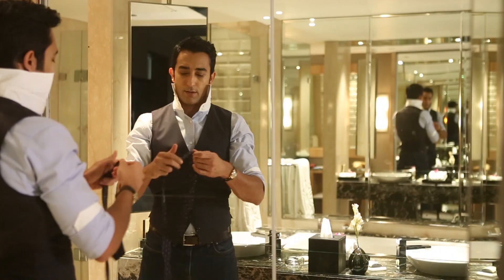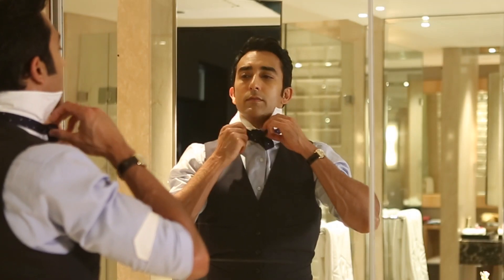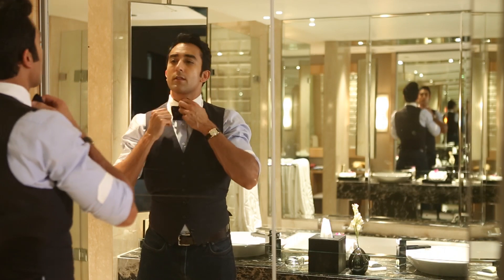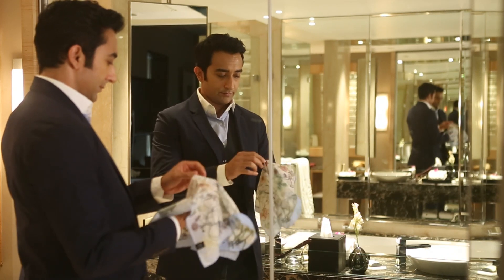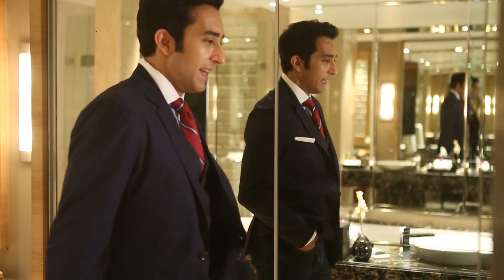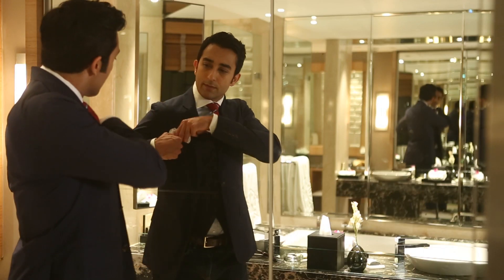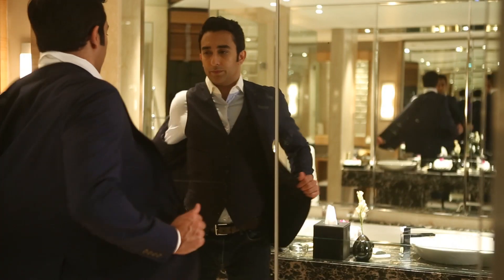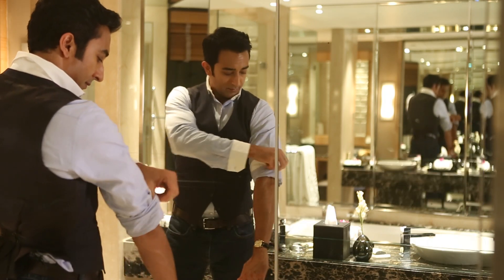Rahul Khanna's Style Tips For Men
Rahul Khanna's too sexy for his shirt, but when he does put on some clothes, he's stylish as hell! So we asked him to give all the men out there some great tips and tricks. Press play and here's hoping we all find our own Rahul Khannas!